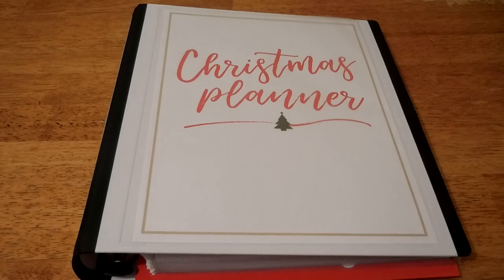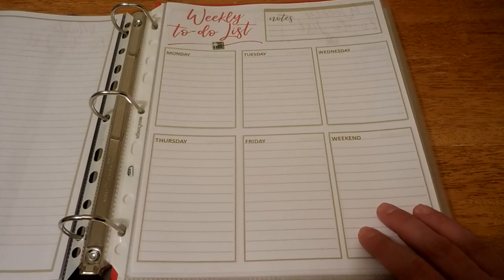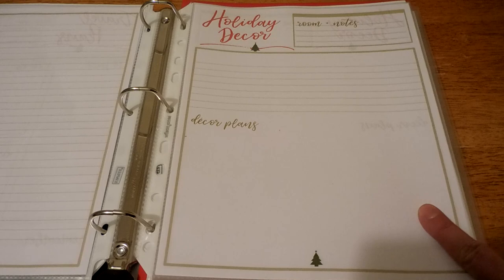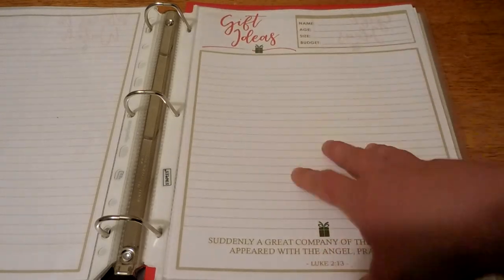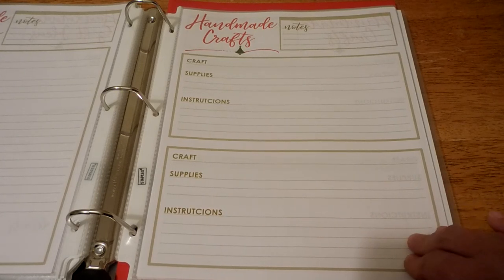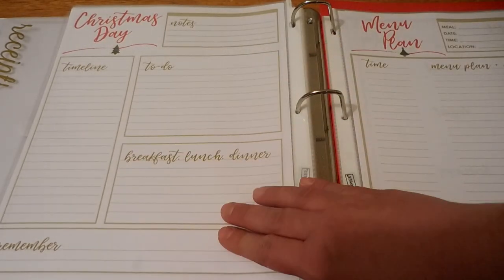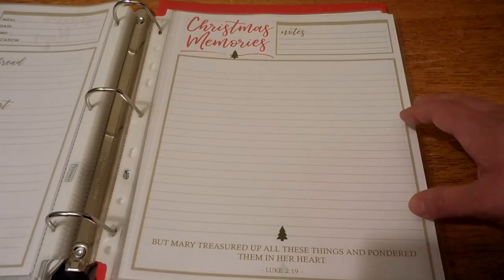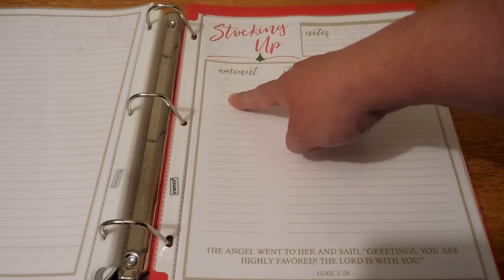CHRISTMAS PLANNER | FREE DOWNLOAD | HOLIDAY PREP 2017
Hey Friends! Christmas is less than two months away and it's time to get prepared and planned. I'm sharing with you my custom Christmas binder and I hope that this will be an intentional tool that will help you plan your holidays in the best possible way. The goal here is to take time each day to plan, get all of the thoughts swirling in your head down on paper, and to make your planning organization easy. I've tried to think of as many aspects of the holiday season and created a planning page around that aspect. There are pages for various ways people plan so you may not need each page. You may need significantly less than what I've created or you may need each page. That's the beauty - it's up to you. My hope is that this tool, combined with your hard work, will make this a great holiday season for you and yours. Let's get the thoughts down onto paper in an organized way so that we can start the holidays in a stress free way. Thank you so much, friends! xo

I'm a stay-at-home, homeschooling mama to my two littles - Aubrey and Colt. Being their mom is the greatest joy of my life! I'm a Pennsylvania gal who is now living in Canada after meeting and marrying my sweetheart. I love organizing, all things mom life and creating a warm and welcoming home for my loved ones. Come share this journey with us!